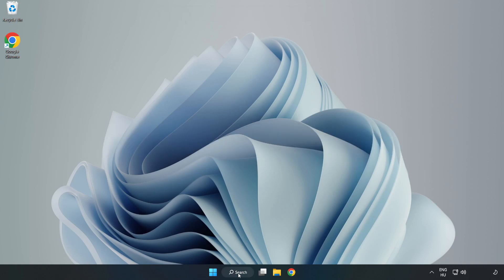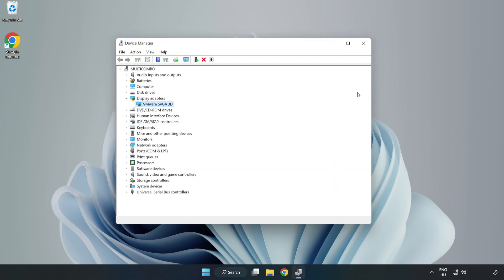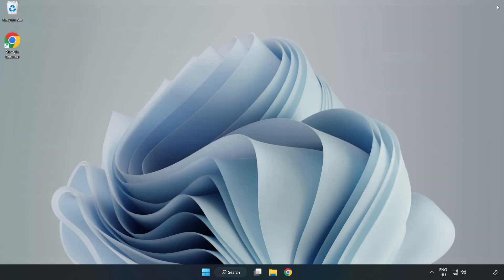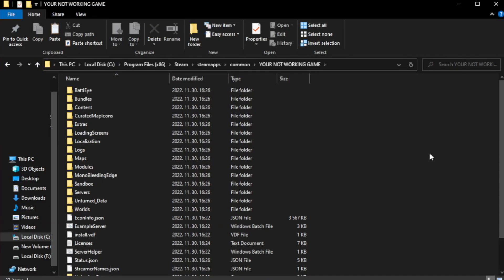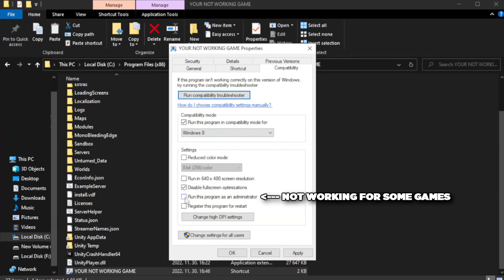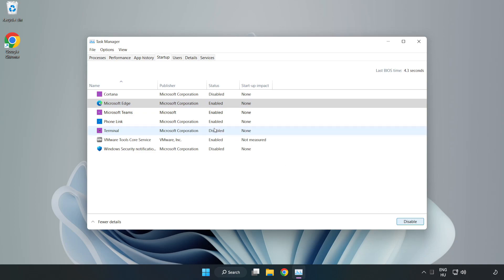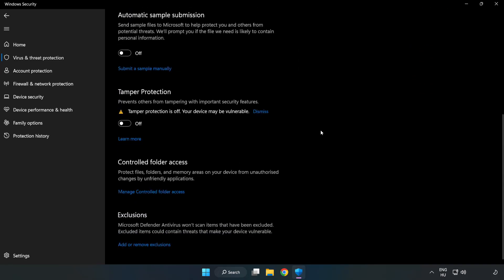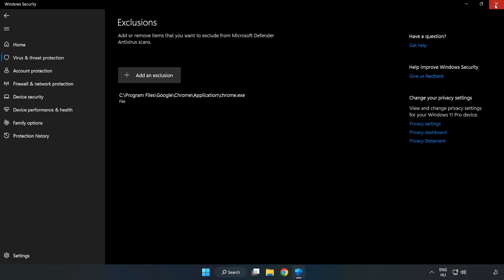How to FIX Fallout 4 Crashing on Startup!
I'm going to show How to FIX Fallout 4 Crashing on Startup!